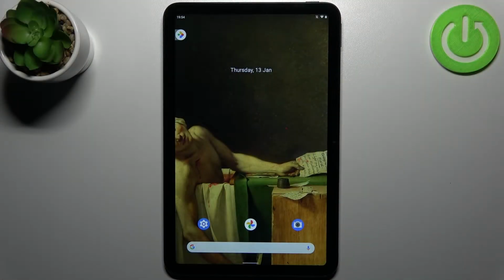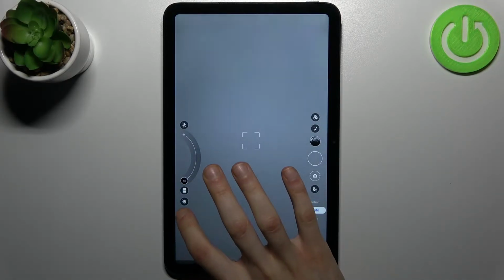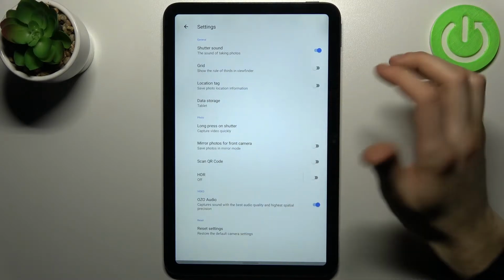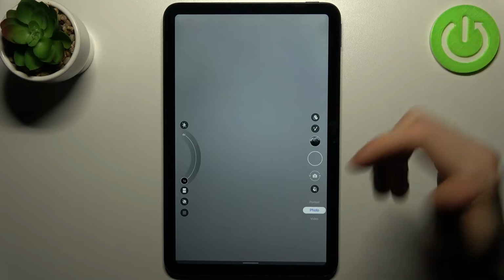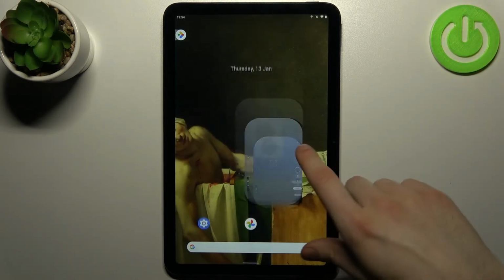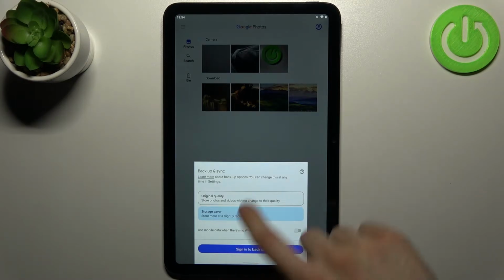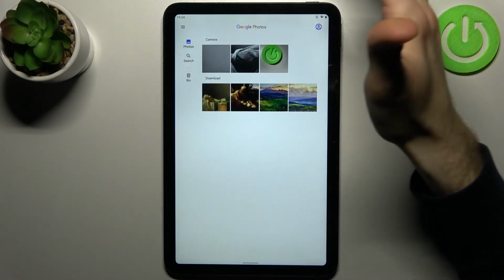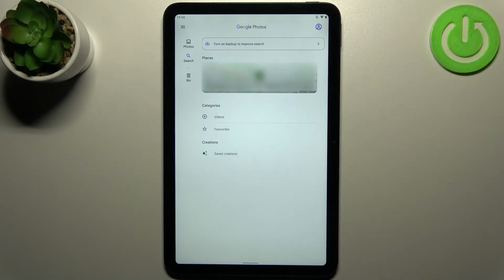How to Enable Location Tags in NOKIA T20 – Find Camera Location Option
Learn more info about NOKIA T20:
Are you wondering how to enable location tags in NOKIA T20? In this video we would like to share with you how easily you can find proper camera settings and how to manage them to enable location tags. Thanks to this your device will be able to save location data whenever you’ll take a photo. So let’s follow all shown steps and successfully enable location tags.

How to enable Camera Location Tags in NOKIA T20? How to turn on Camera Location Tags in NOKIA T20? How to switch on Camera Location Tags in NOKIA T20? How to activate Camera Location Tags in NOKIA T20?